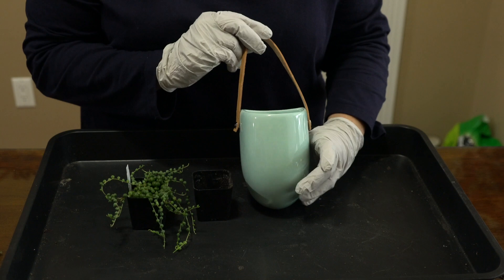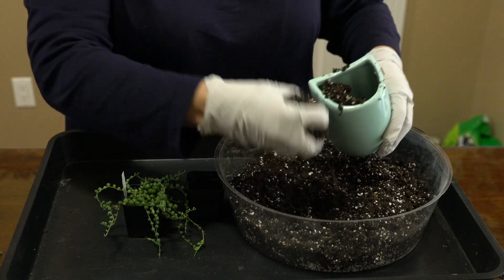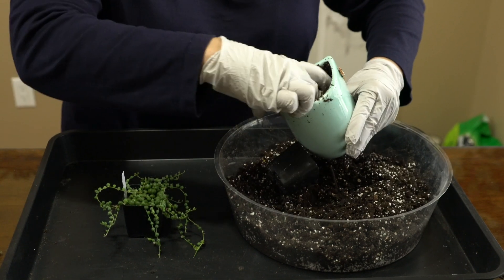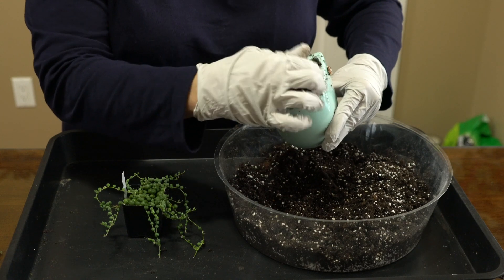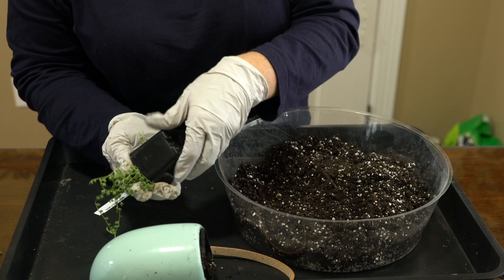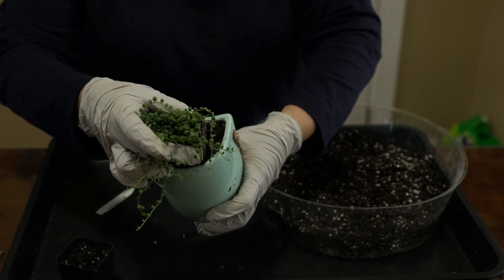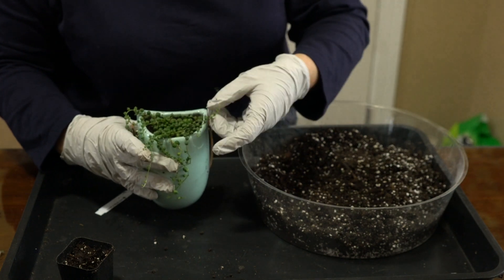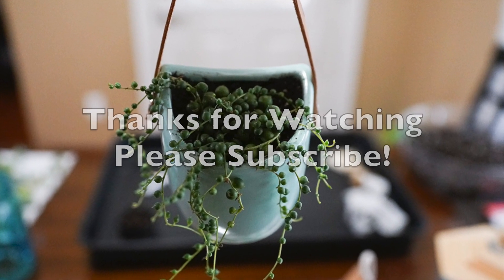Planting and Caring for "String of Pearls" Senecio rowleyanus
Planting and Caring for "String of Pearls" or Senecio Rowleyanus is an easy diy project in this new planter.  String of Pearls can tolerate low light and low moisture conditions.  Preferably plant in a container with drainage, water thoroughly only when dry.  Provide filtered light.

Similar Wall mounted pot on Amazon.

Send mail to:  Kerry Kimmel 246 Barton Dr. Normandy, TN 37360

CZ 24-70mm.

iMovie and 27 iMac